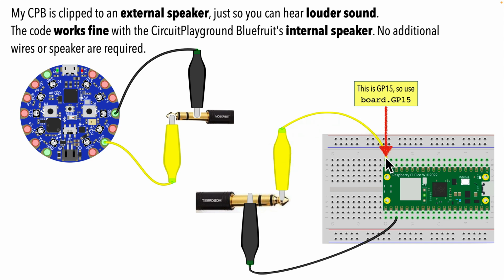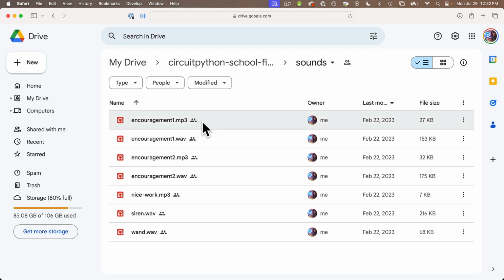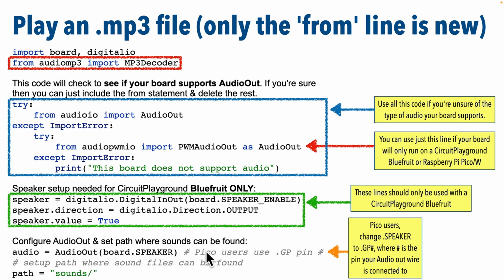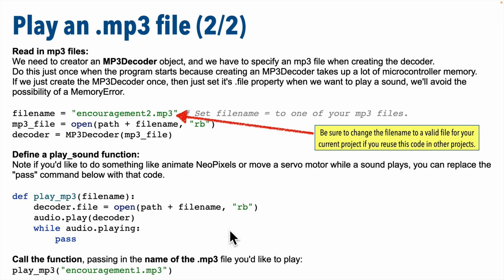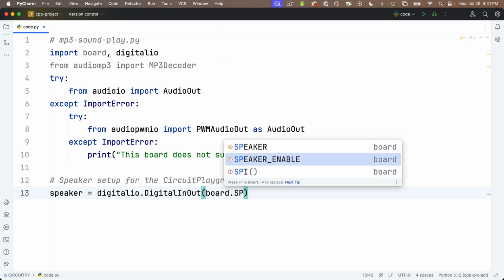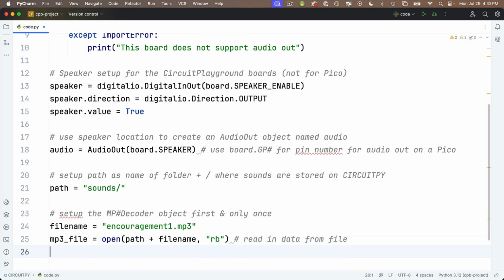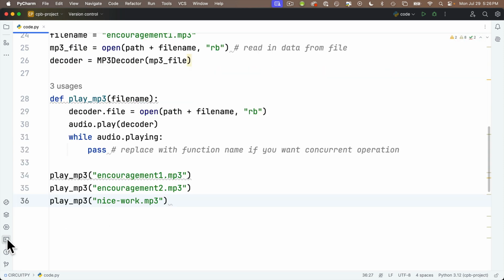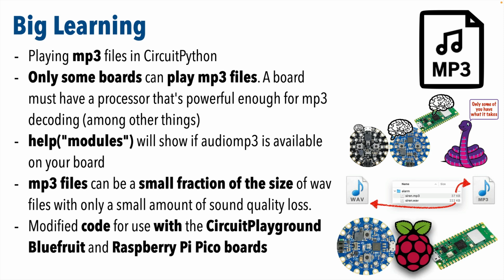NEWER VERSION LINKED IN DESC: Play mp3 audio files in CircuitPython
In this lesson we'll learn how to play mp3 files in CircuitPython. We learn how to see if your board supports mp3 files, why mp3 files sometimes make more sense than wav files for maker projects, and we'll write reusable code and show it working on a CircuitPlayground Bluefruit and Raspberry Pi Pico W board. Lots of additional tips and useful information is also shared.